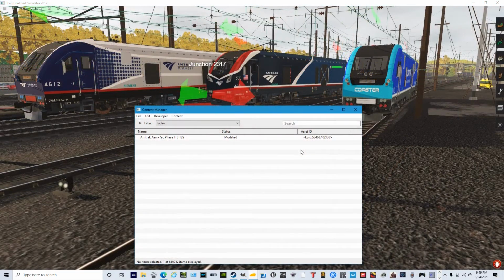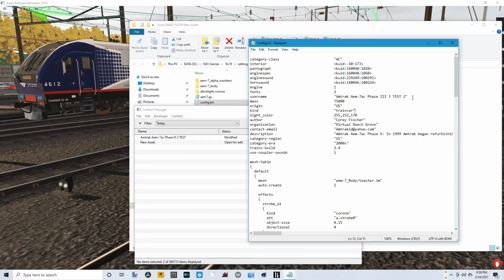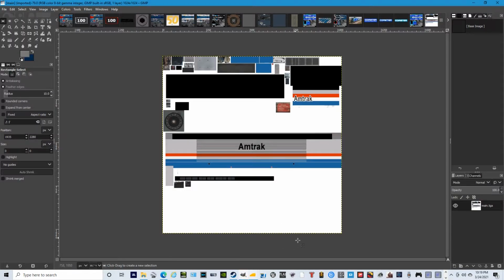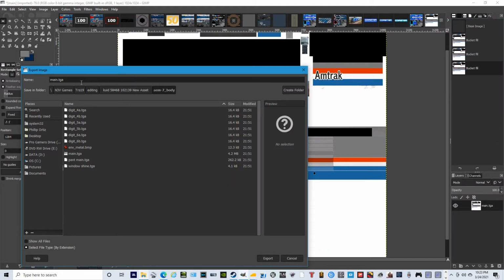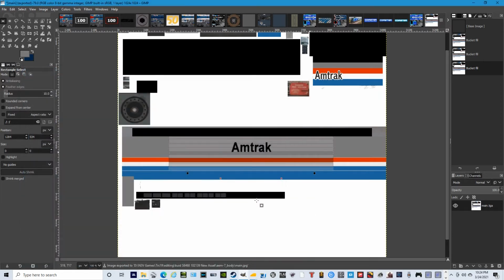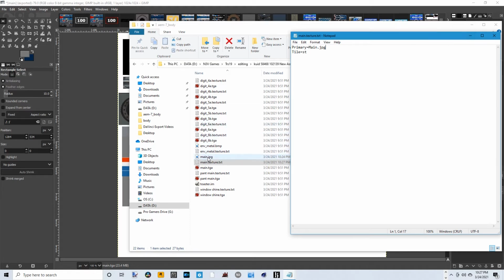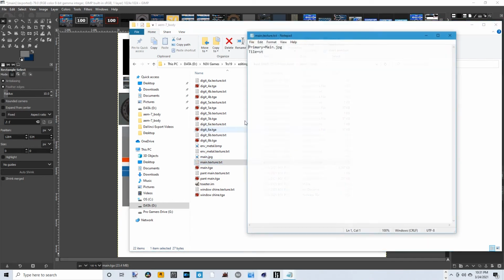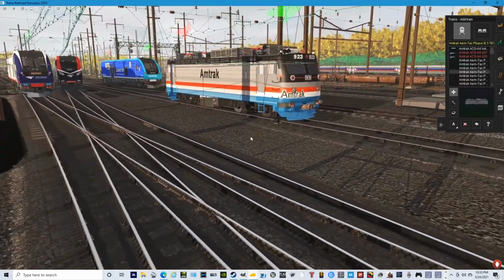WORLD OF RESKINZ RECAP EXPORTING Using these Simple Easy Steps!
Understanding the Files. & their Names.